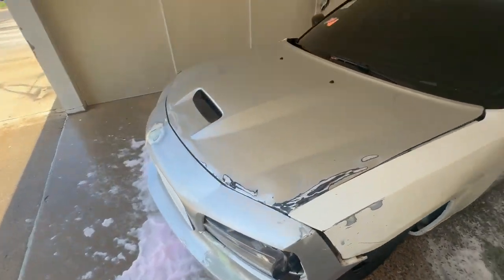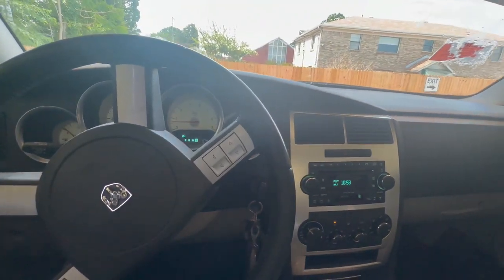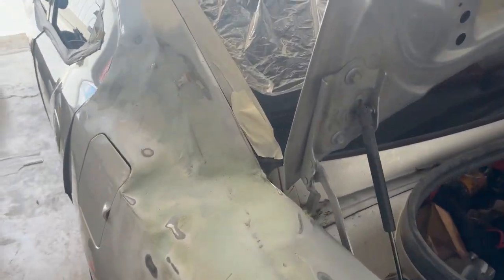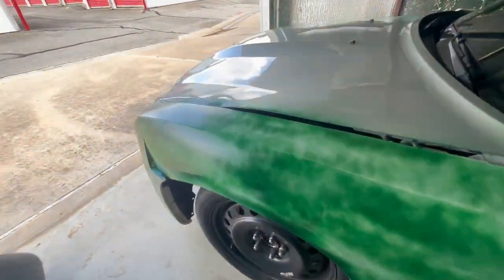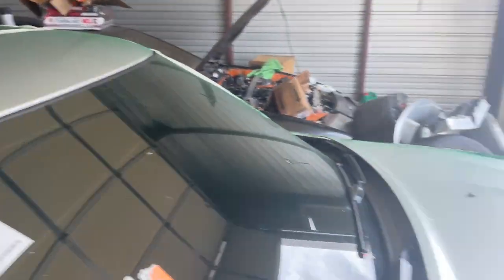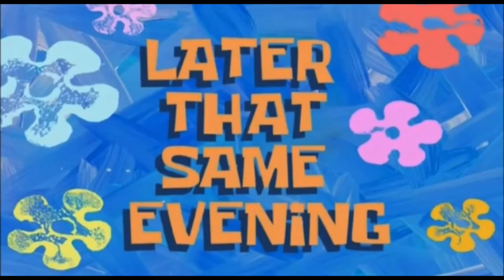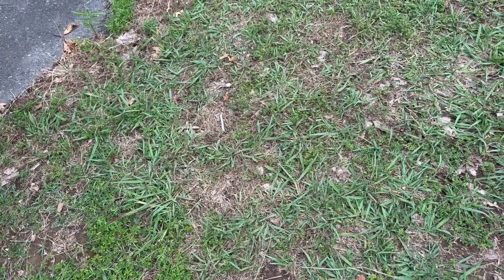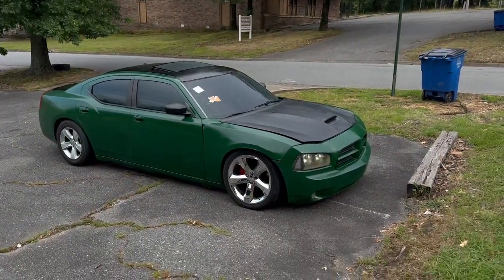Part 6 : Spray Painting My Stolen Dodge Charger R/T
After Fixing My Dodge Charger Rt after Being Stolen I Finally Get To Paint it !!

Thank Yall For Watching !!

Shineamour Discount : AjShine20

Follow All Car Instagram Pages

Intro song

Chaingang jay - What You Heard